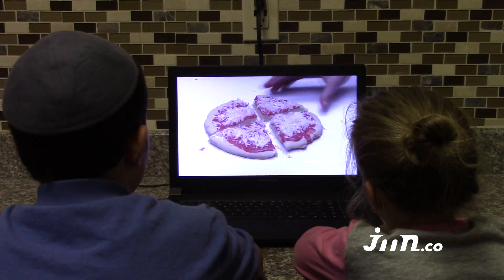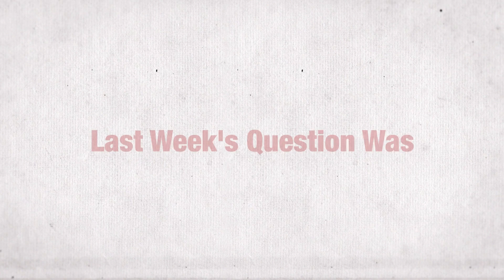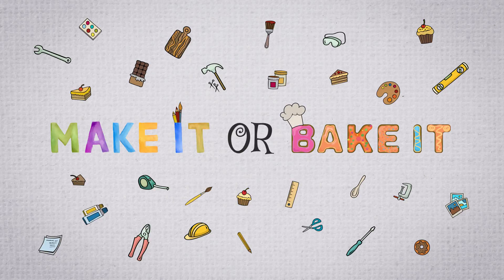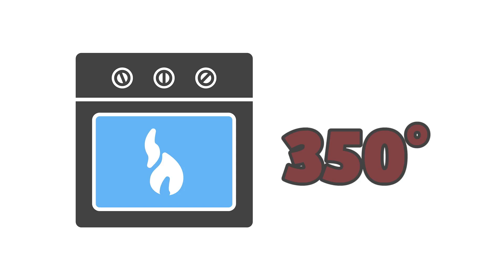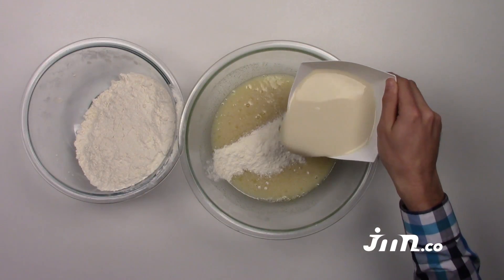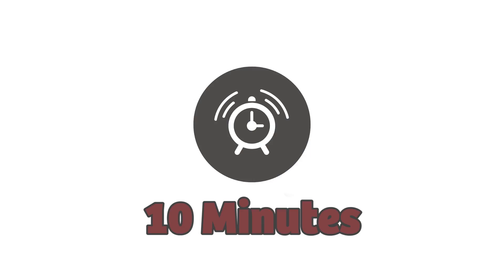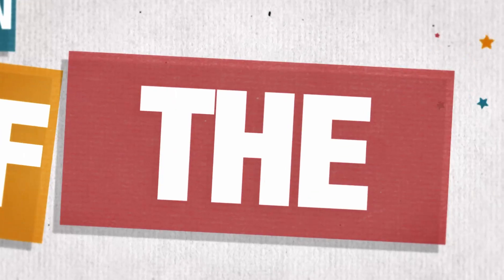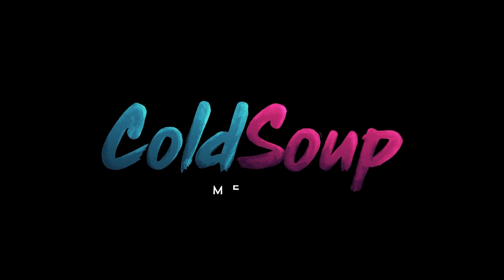It's A Wonderful Week Episode 2 - Noach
Find out last week's winners, create a special project for Parshas Noach, challenge yourself with the Question of the Week and enter to win Connect 4.